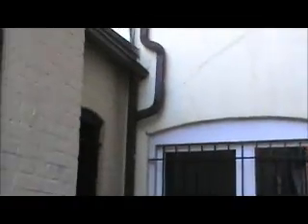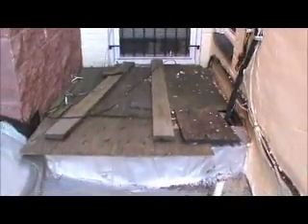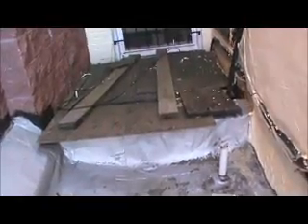Rosinbum ROOF Washington, DC 12-03-031.wmv